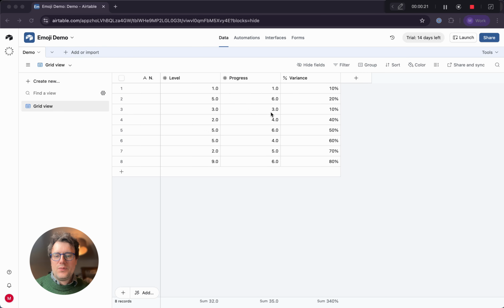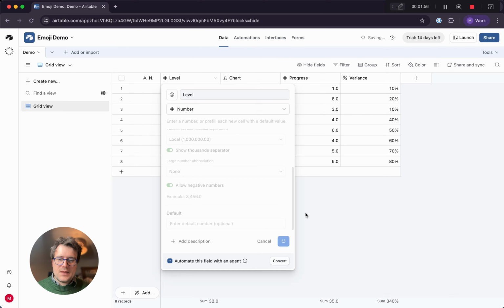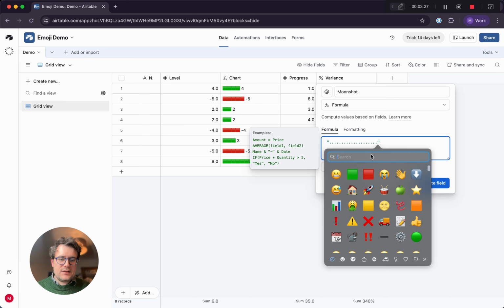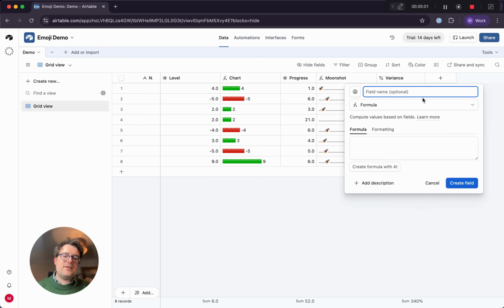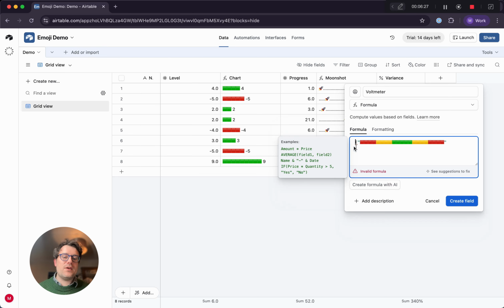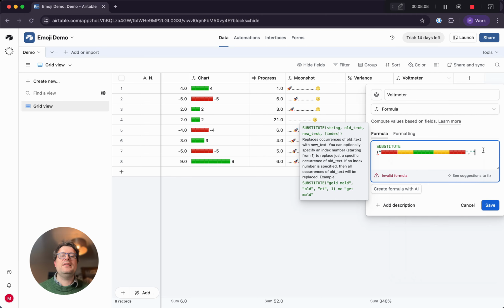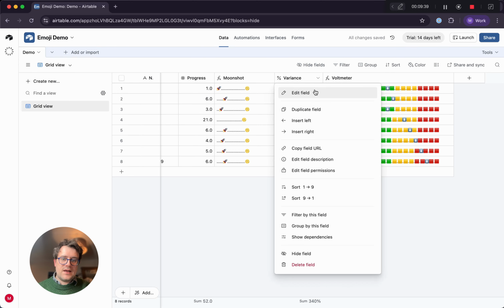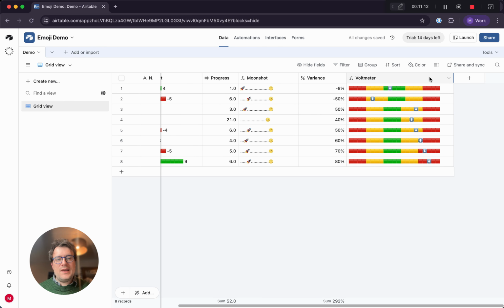The Power of Emojis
In this video I'm sharing some ideas for how you can manipulate strings and emojis in Airtable to show field data.

flowcodedigital.co.uk